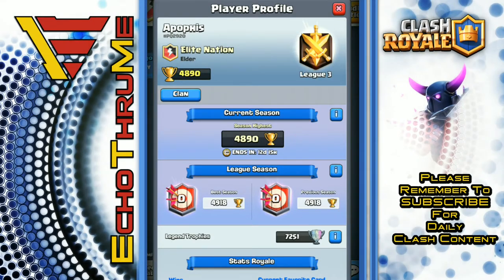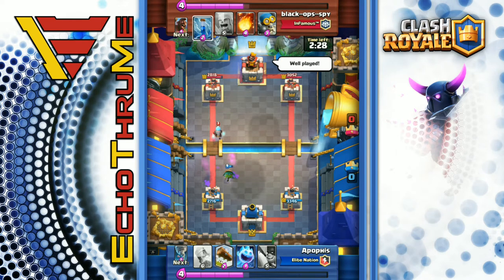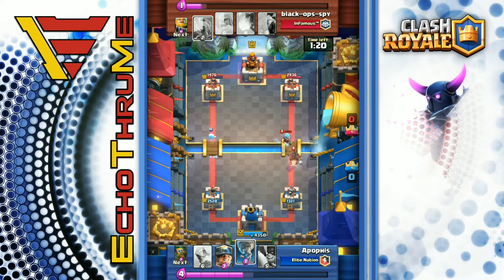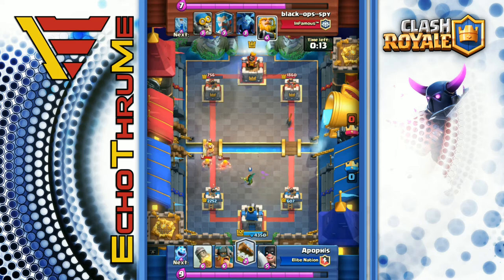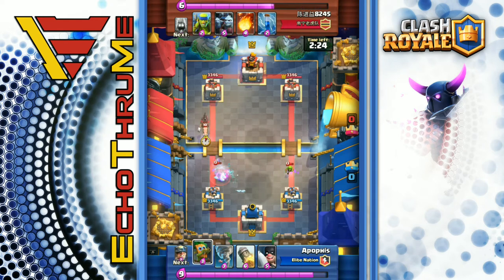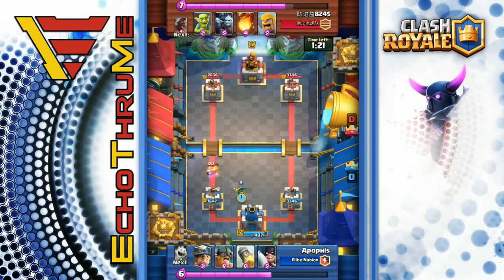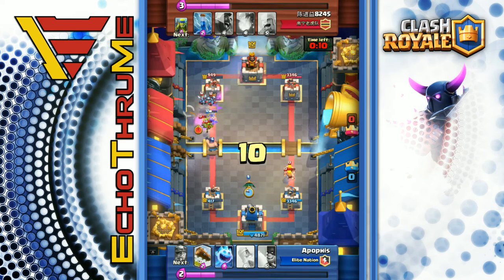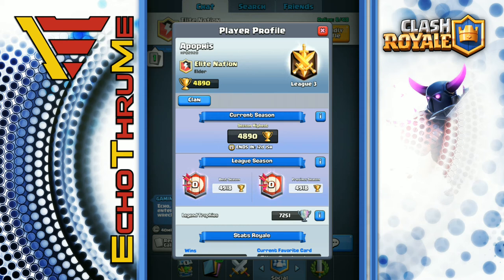Clash Royale | LAST SECOND WINS | CLUTCH, NAIL BITER BATTLES | WINNING DECK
What is up my friends. Who doesn't love last second, clutch battles. They keep us on the edge of our seats the whole time. I love em. Today I am bringing you a few from our boy Apophis from Elite Nation. Let me know if you enjoy this video and I will be sure to create more like it.

If you ever have a deck that you want to share, hit me up on Twitter @EchoThruMe and I would be happy to take a look.

Thanks for spending a moment of your day with me here on the channel. I appreciate all of you!